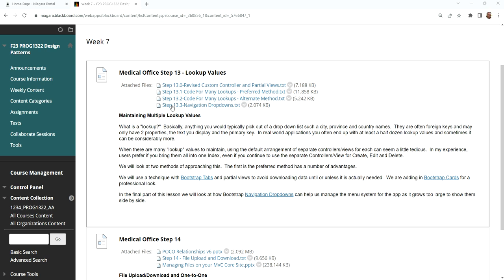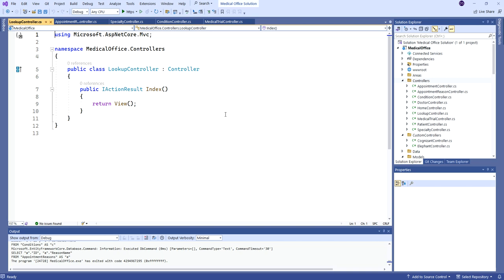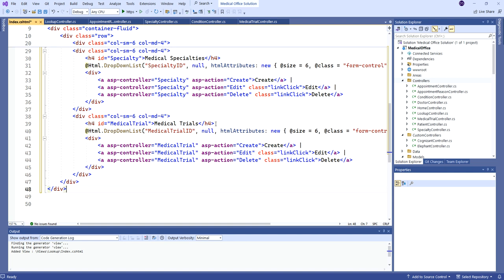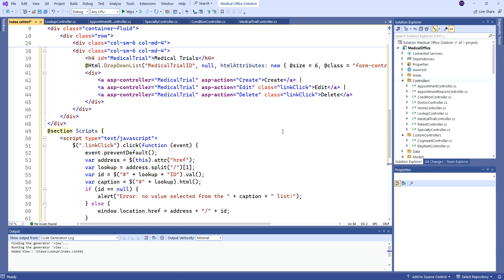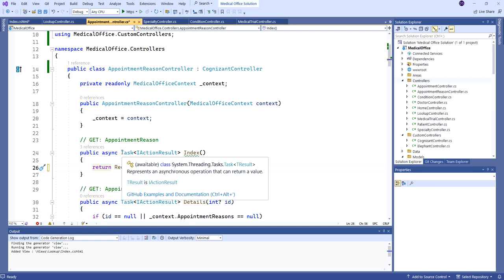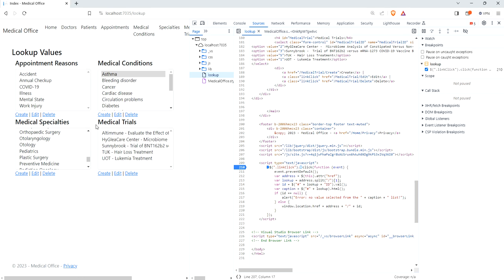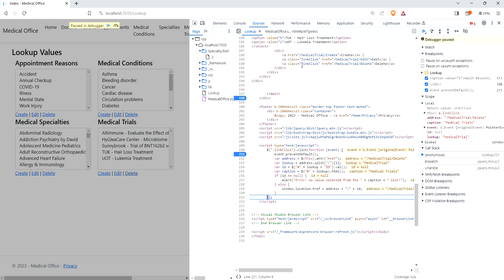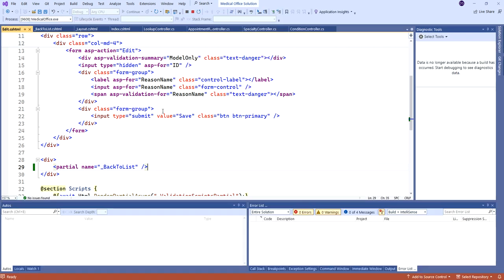F23 PROG1322 07.3 MO Step 13.2 Alternate Approach - Give it all to me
Dealing with multiple "Lookup" values form a single Index View.

YOU CAN SKIP THIS ONE AND GO ON TO THE PREFERRED APPROACH.  I decided to leave it available for those who enjoy looking at alternate approaches.

This method works and may be quick to get in place, but I call it an alternate method because the preferred method has many advantages.  Loading all the data for all the lookup entities at the same time can be very slow if there is a lot of data.  The preferred method also looks a little more professional.